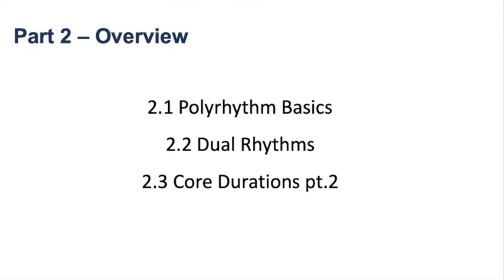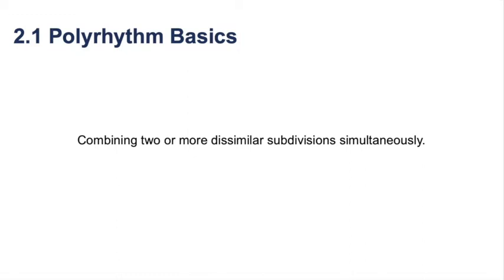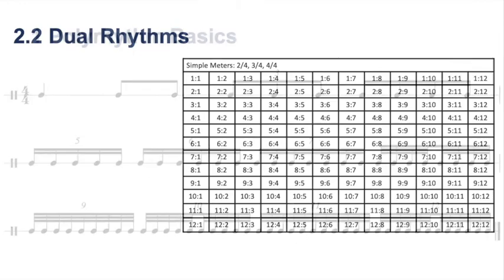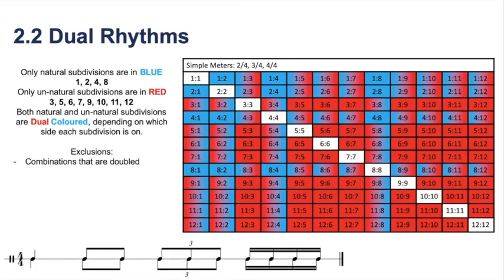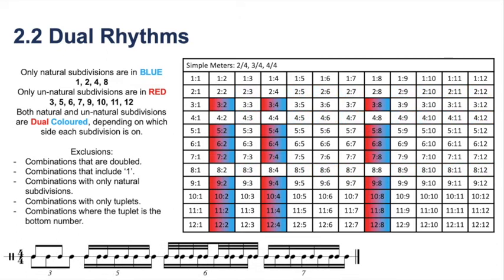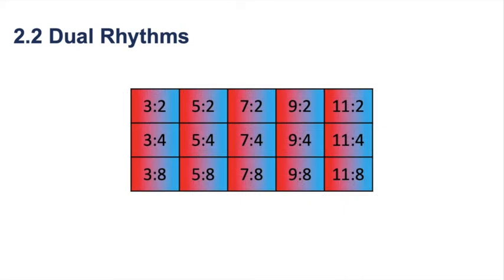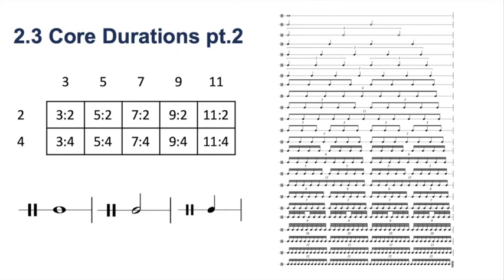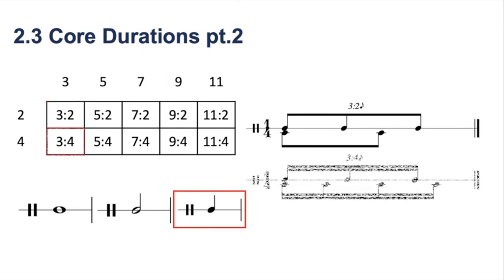The Accessibility of Tuplets on the Drumset - Part 2 - Polyrhythms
This video is intended to aid the participants of my research by providing a clear path to my assumptions and conclusions.

By Ezekiel French.